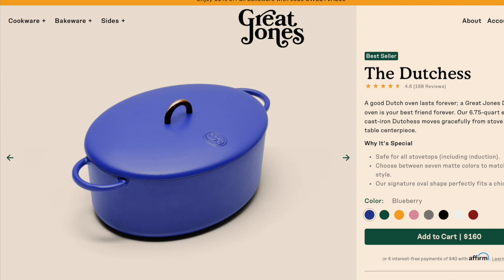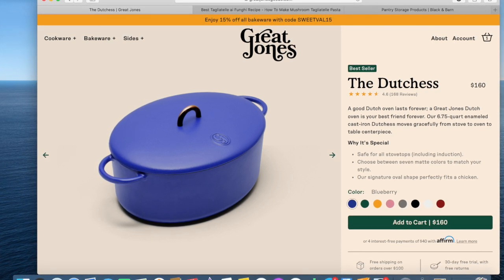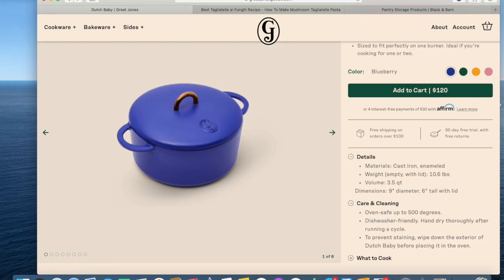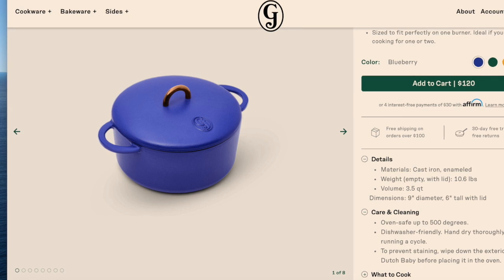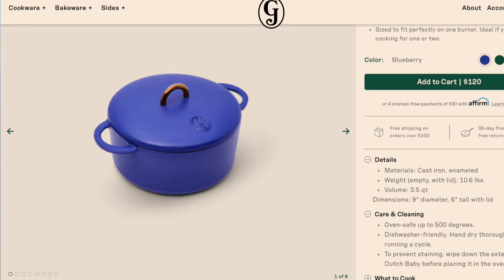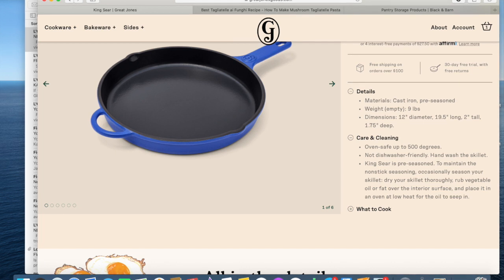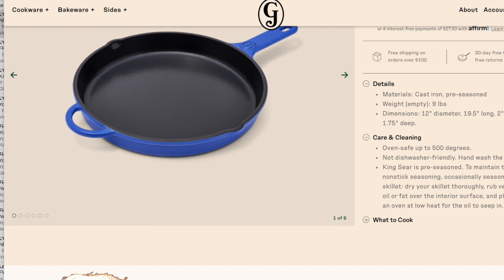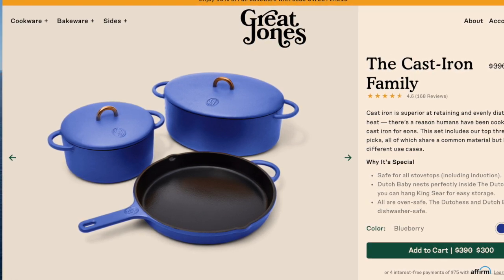Great Jones Enameled Cast Iron Cookware | Enameled Cast Iron Brands | February 2022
Hello everyone! I wanted to find more affordable cast iron and bring the great prices to all of you. Today I am talking about Great Jones and how this affordable enameled cast iron may be a great investment.